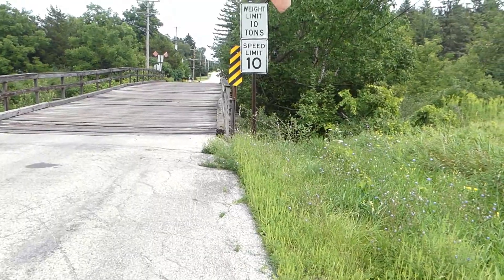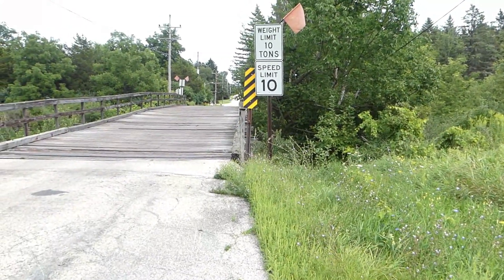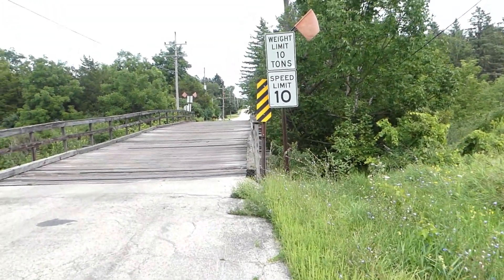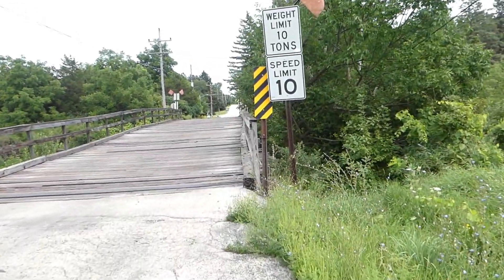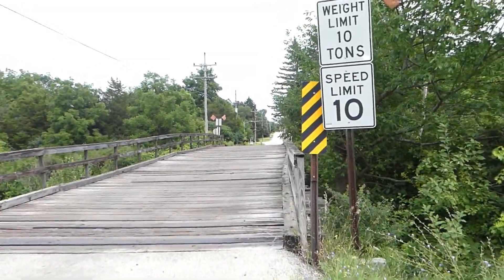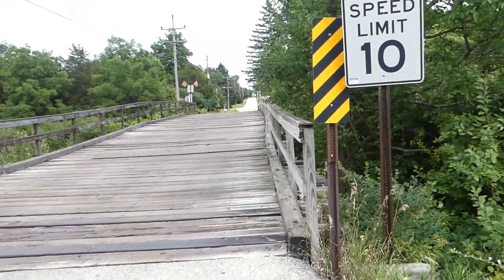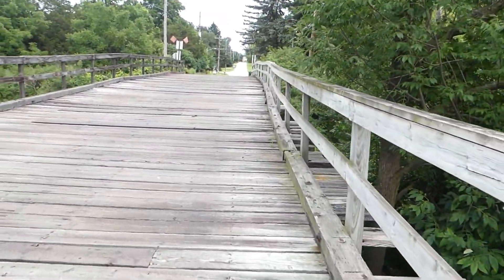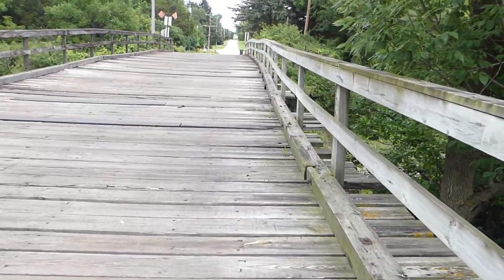An Old Wooden Train Bridge. Built in 1936 and still in use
I was Exploring the other day and I came across this bridge. I thought it was cool to put out a video on it.